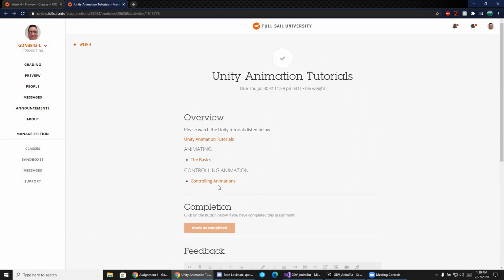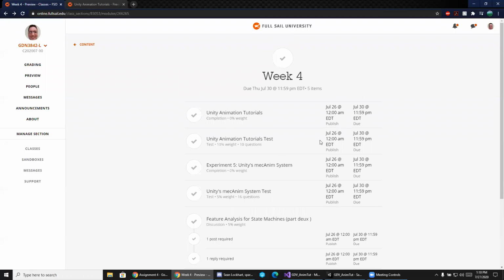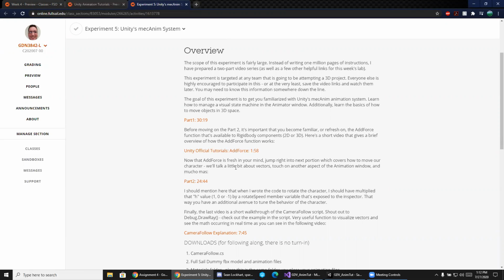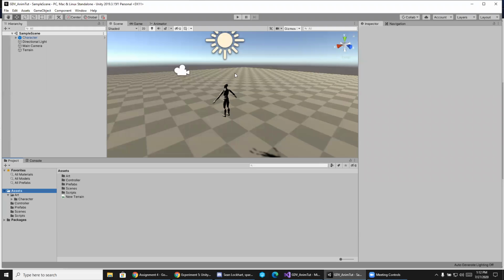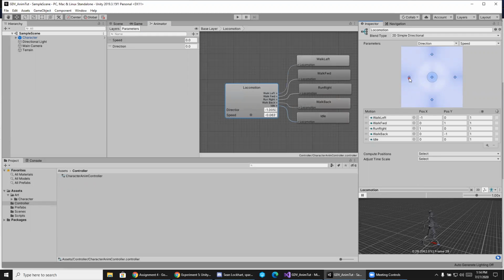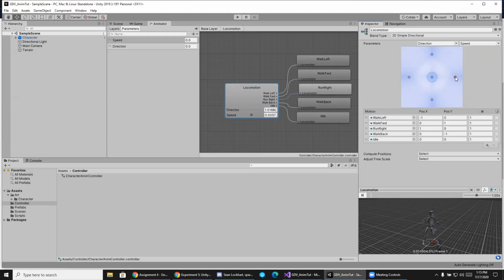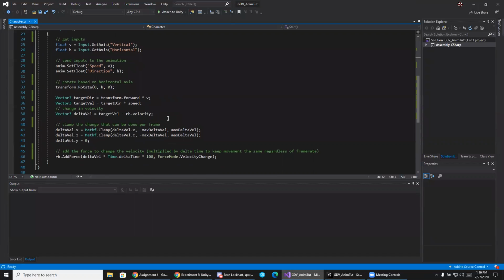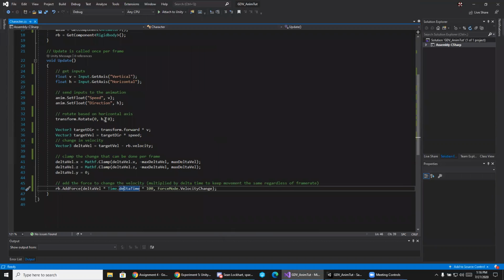2020 07 27 GDV Live Sessions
A quick look at the Week 4 content.